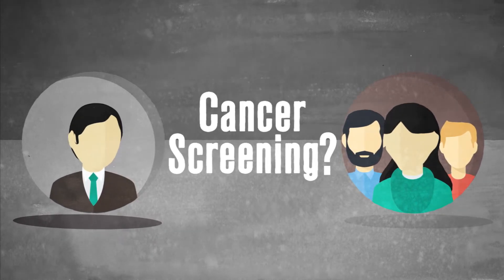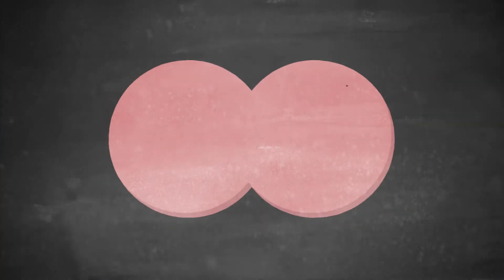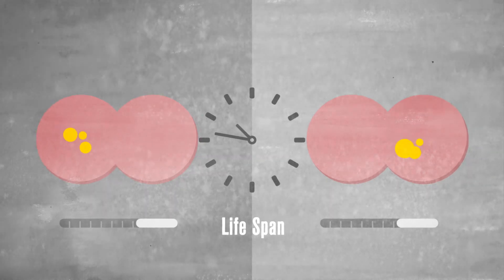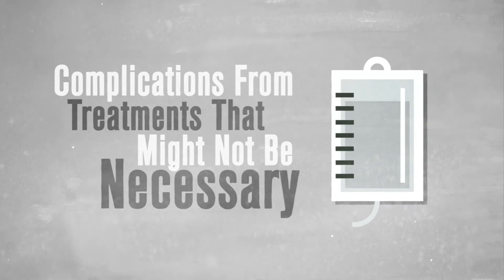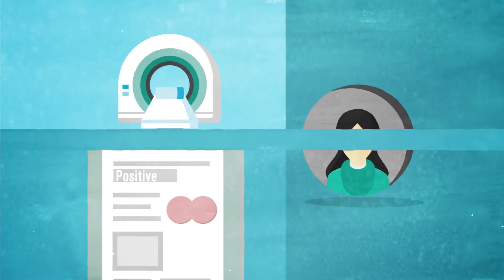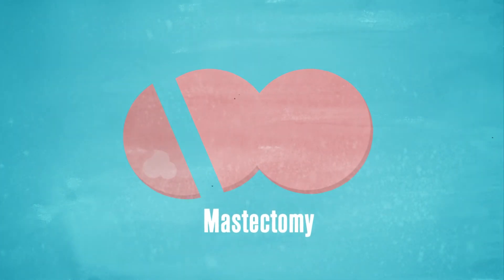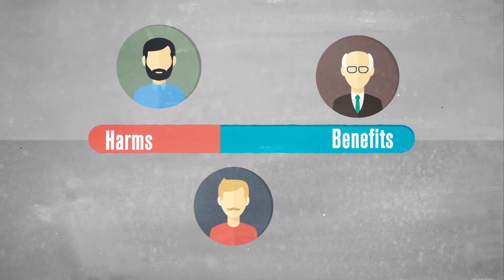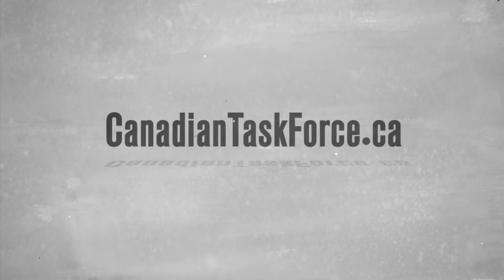Cancer Screening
This video provides Canadians with information about cancer screening. It explains that there are both potential harms and potential benefits of cancer screening and that people should consider these harms and benefits when making decisions about screening.